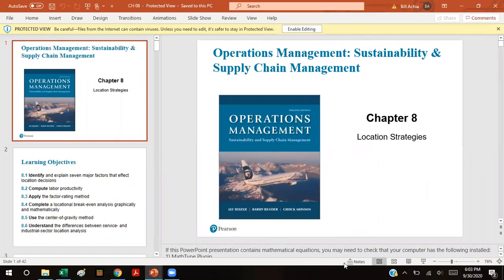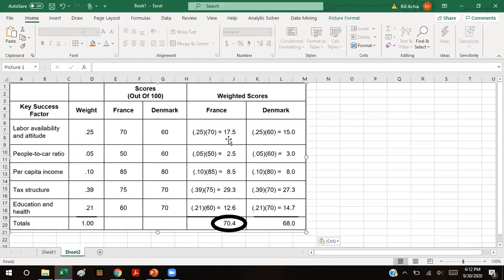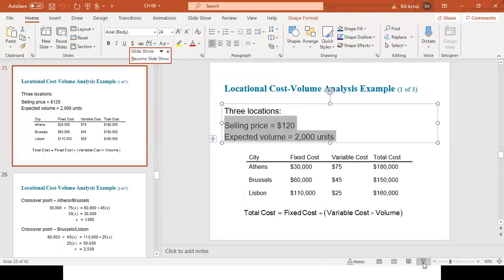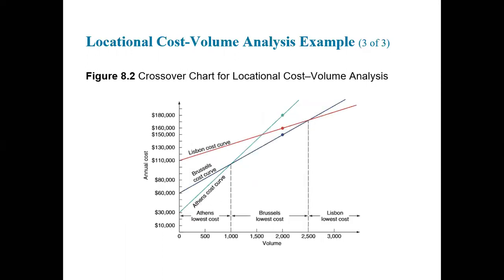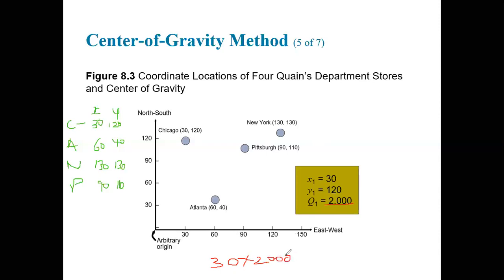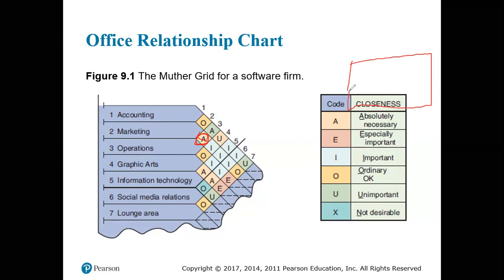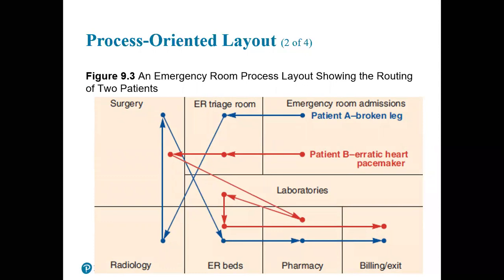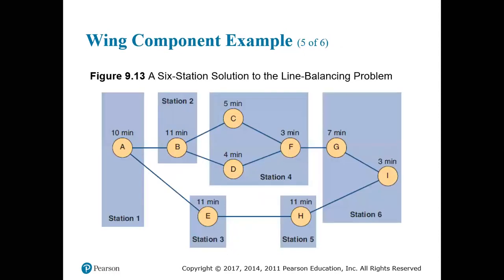BADM 635 - Zoom session (09-30-2020) on CH8 & CH9